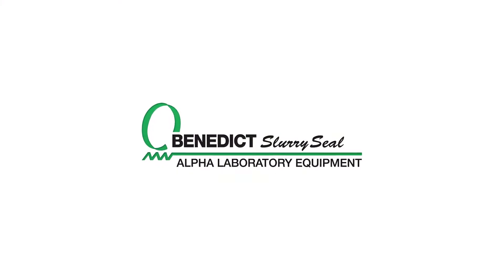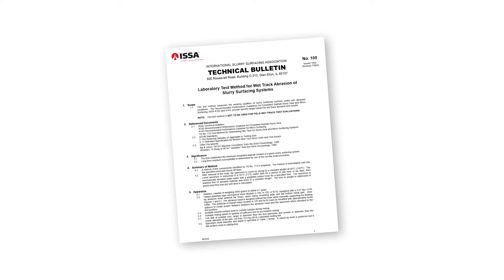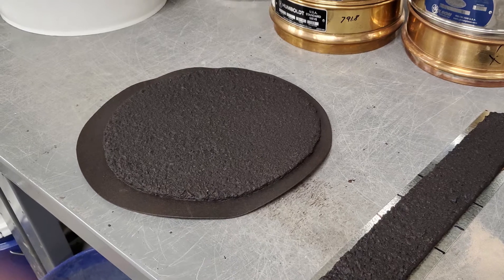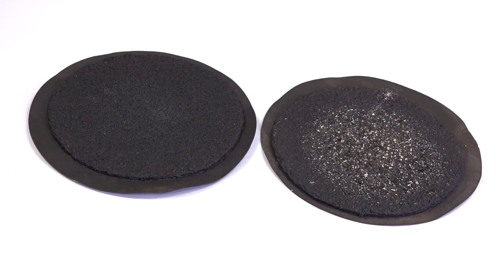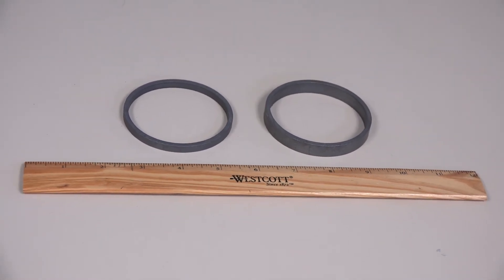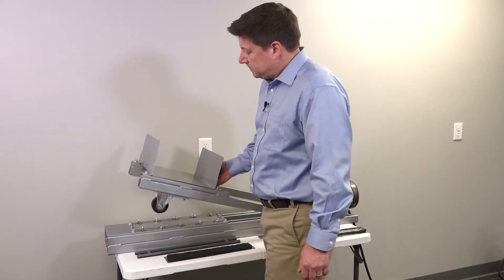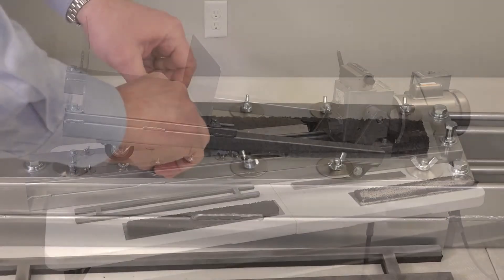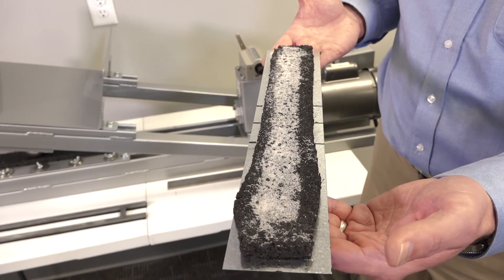Bergkamp Lab Equipment Presentation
Benedict Slurry by Bergkamp - Slurry and Microsurfacing Laboratory Equipment Showcase